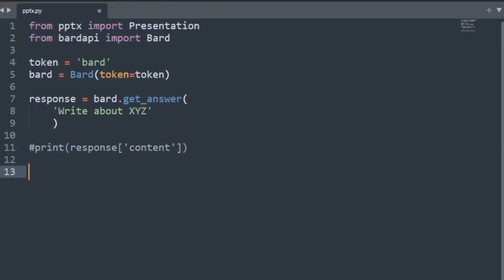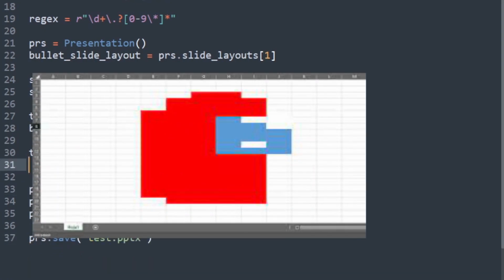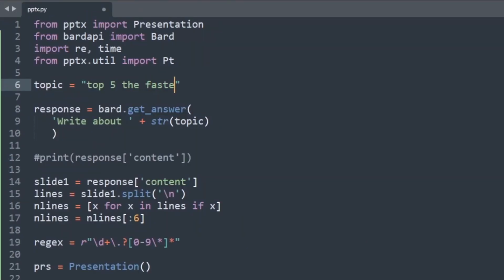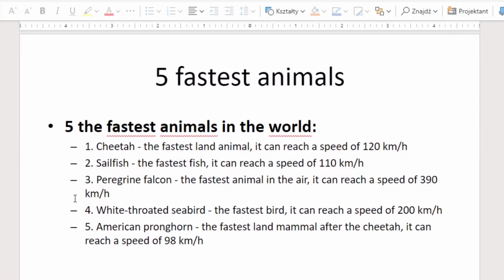Creating Homework AI Bot Cause You're Too Lazy To Do It